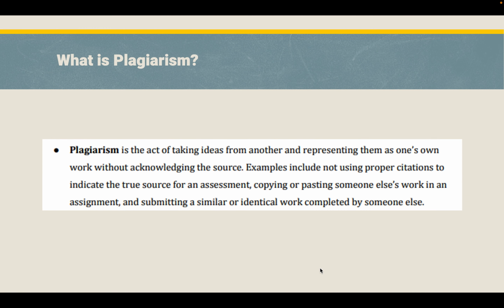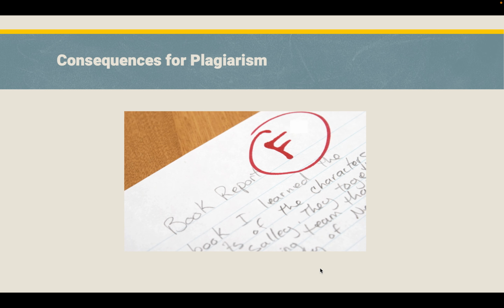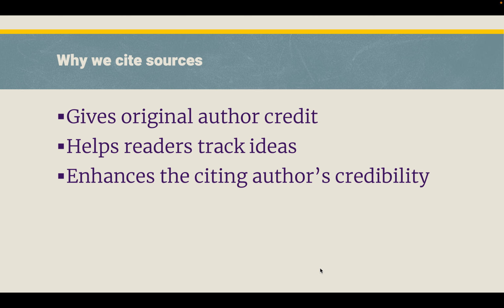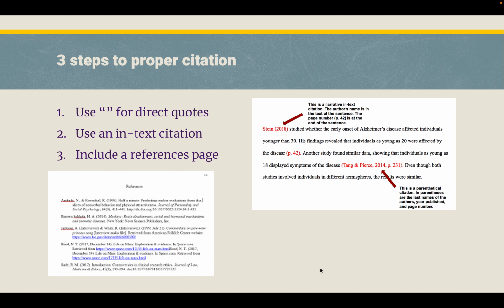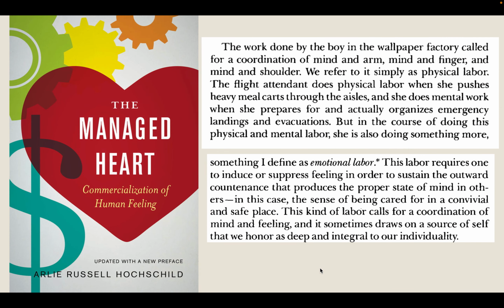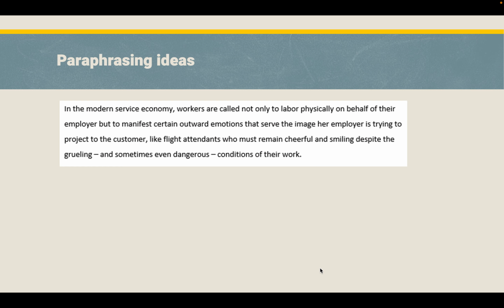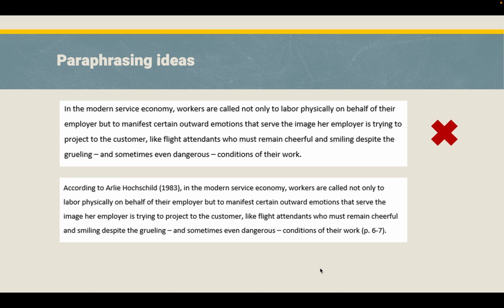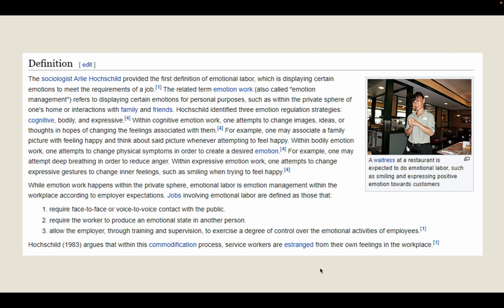How to Avoid Plagiarism Part I: Why We Credit Sources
In this video, we talk about the most common definition of plagiarism, which is simply copying someone else's words or ideas without giving them credit.